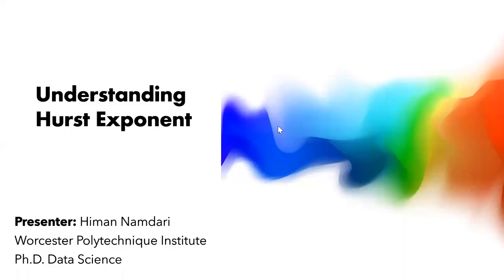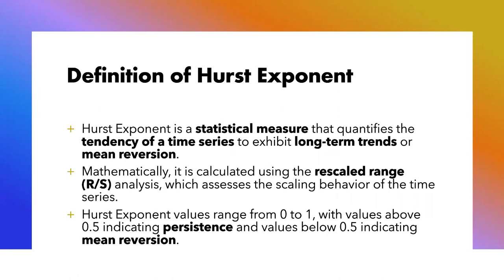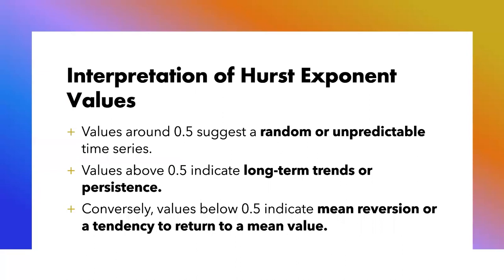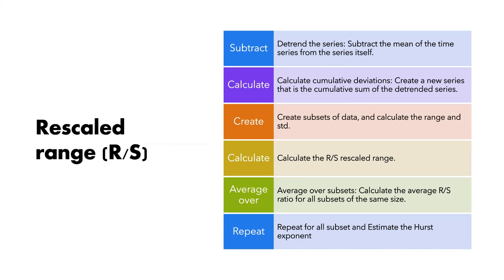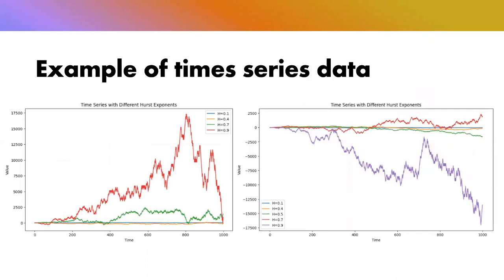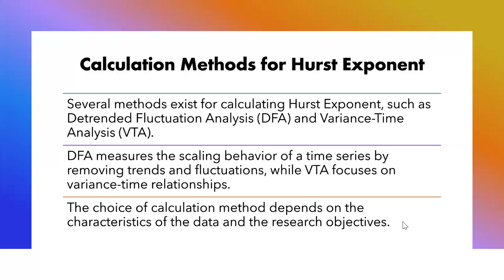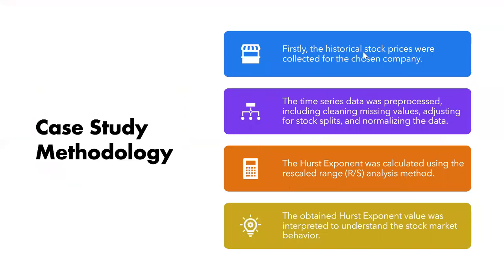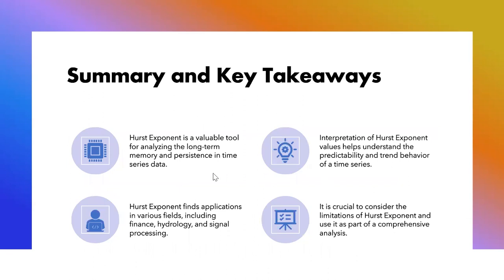Demystifying the Hurst Exponent: Unveiling Time Series Secrets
The Hurst exponent – an often overlooked but pivotal metric in the realm of time series analysis. In this deep dive, we'll explore the significance of the Hurst exponent, from its foundational concepts to its application in deciphering the nature of time series data. Whether you're trying to detect market trends in finance, understand geological patterns, or simply satiate your curiosity about stochastic processes, this video is tailor-made to provide clarity. By understanding the Hurst exponent, you can gauge the persistence or memory of a time series, offering invaluable insights for various predictive endeavors. Embark on this time series journey with us and uncover the mysteries of the Hurst exponent!